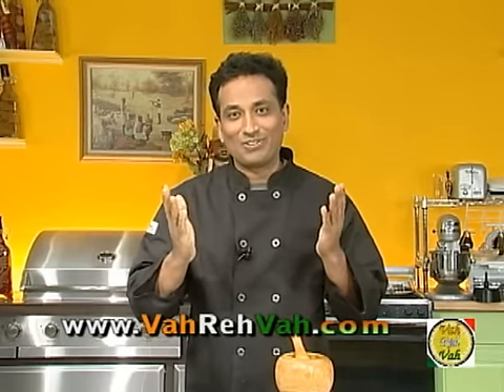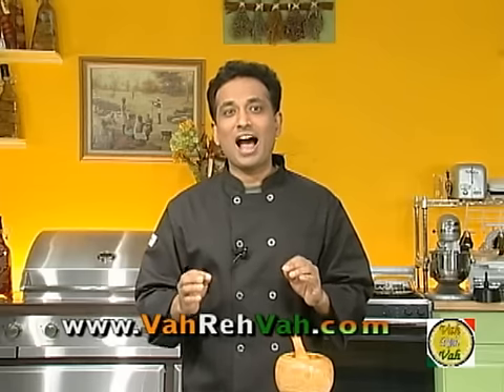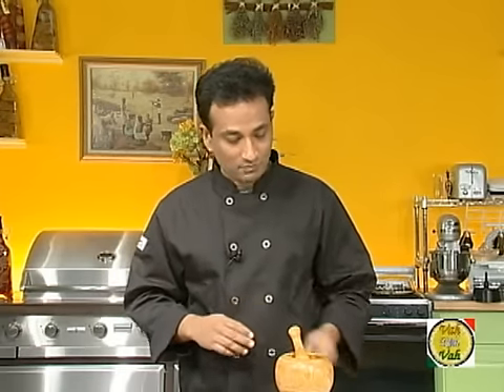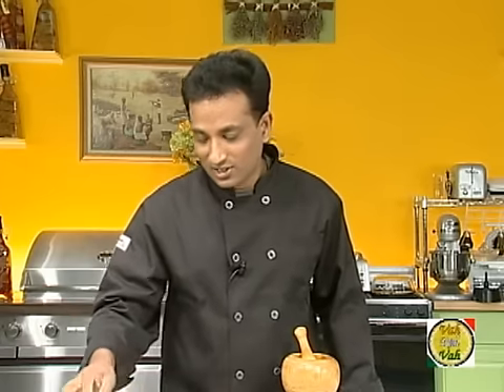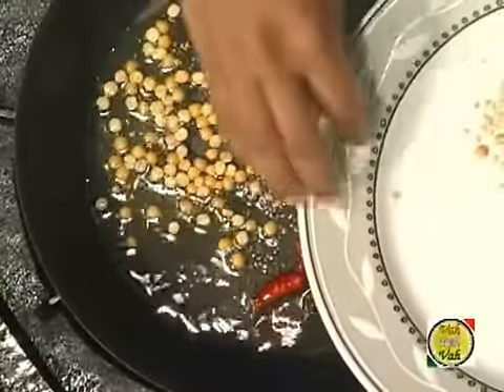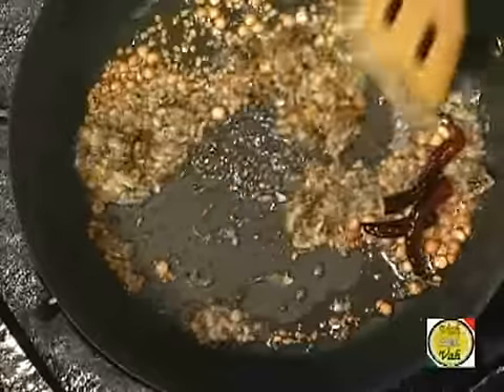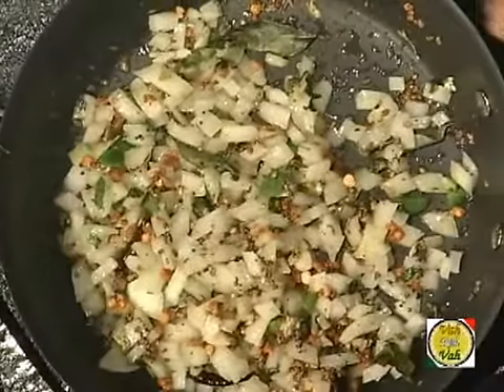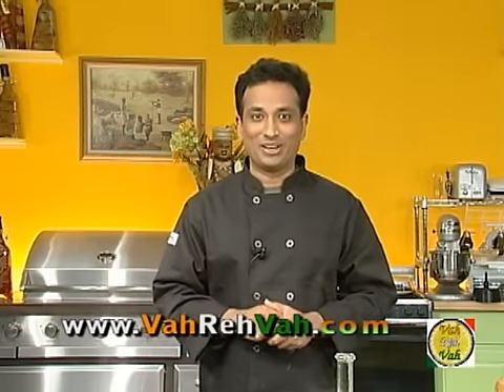Cauliflower Milagu Peratu - By VahChef @ VahRehVah.com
Cauliflower tossed with pepper and curry leaves
Cauliflower Milagu Peratu is a dry fry side dish where cauliflower is blended with black pepper which gives a nice spicy flavor.
Cauliflower Milagu Peratu

Ingredients
1    number       cauliflower
1     tbsp          channa dal
1     springs     coriander leaves
      pinch      cumin seeds
2     springs     curry leaves
4     number     garlic cloves
2     number     Green Chili
       pinch      hing
       pinch      mustard seeds
1        tbsp        oil
1        tsp          pepper
3         number     red chilli
1           tsp          urad dal
as needed      Water

Directions
• First take oil for tempering, red chilli dry, murstard seeds, channa dal, urad dal, mix well then add hing.
• boil cauliflower and keep a side.
• In  ing chik  add garlic, cumin seeds, pepper and crush it add this to the tempering, mix well .
• Now add chopped onion, curry leaves, chillies, mix it  now add salt.now add cauliflower and mix well.
• Cook for 3min and switch off the flame